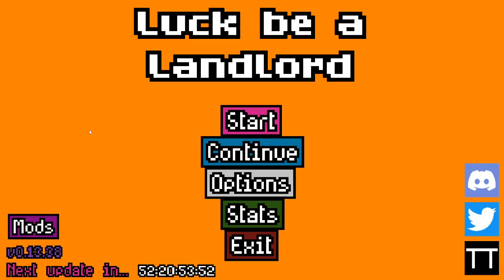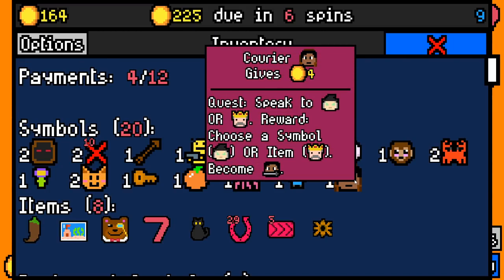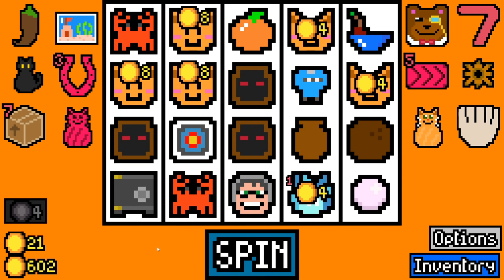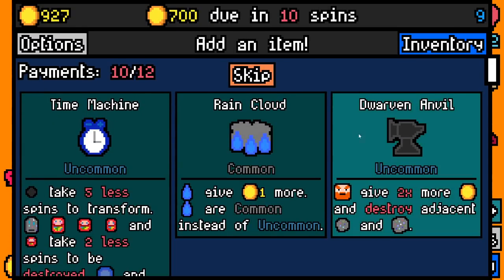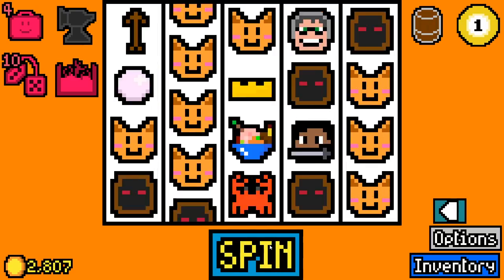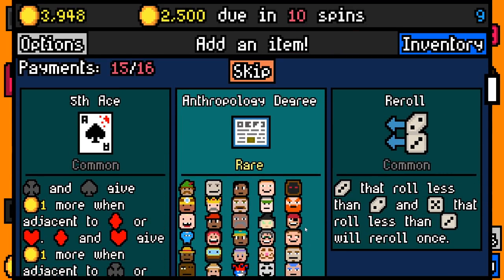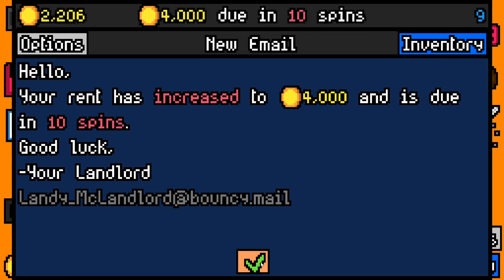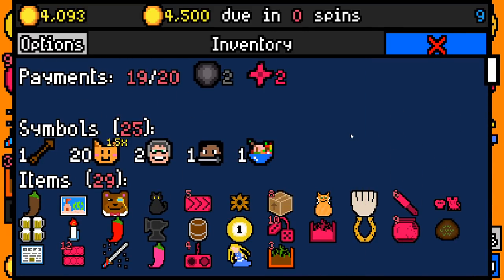So They Added QUESTS to Luck Be A Landlord...